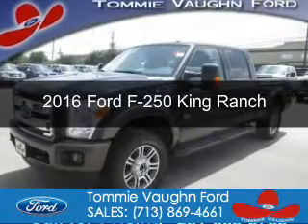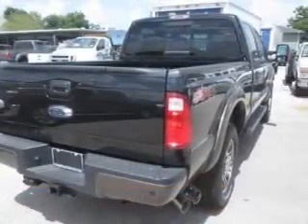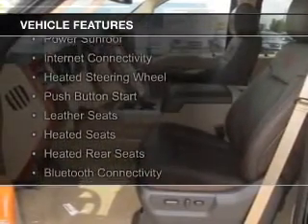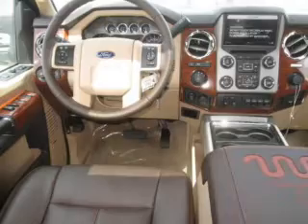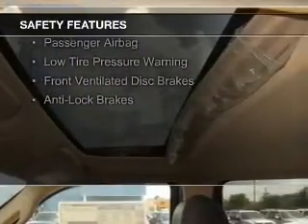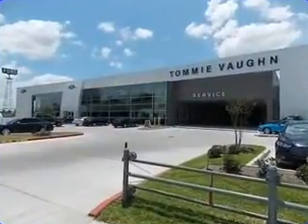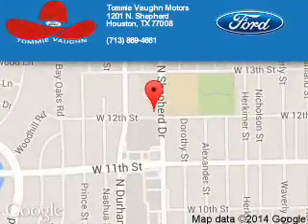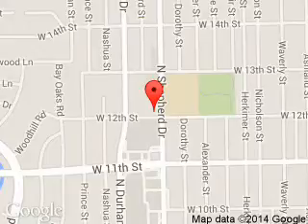2016 Ford F-250 - Houston TX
Phone:
Year: 2016
Make: Ford
Model: F-250
Trim: King Ranch
Engine: 6.7 liter 8 cylinder 32 valve
Transmission: 6-Speed Automatic
Color: Shadow Black
Mileage: 0
Address:
1201 Shepherd Drive